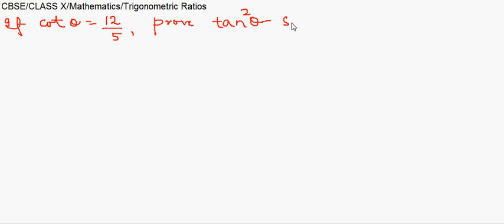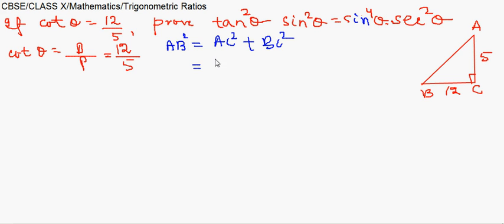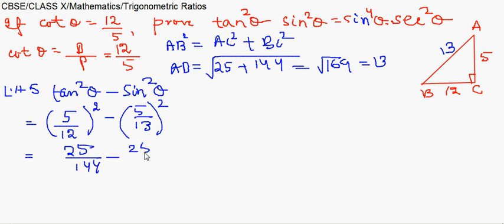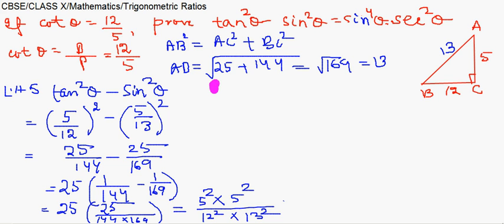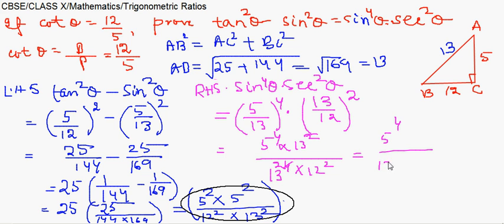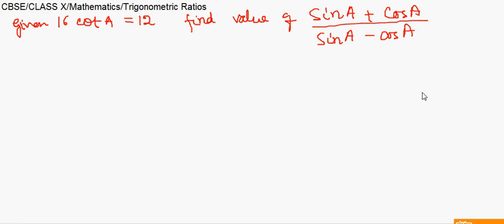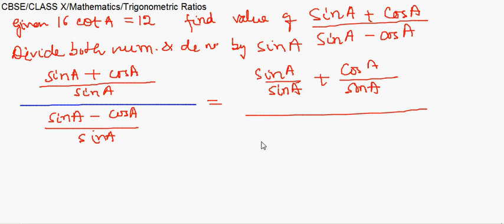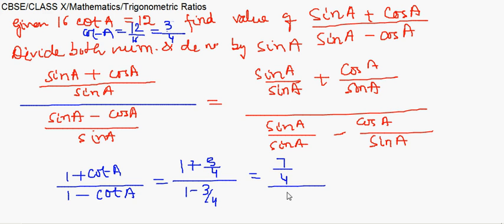eTuitions CBSE X Maths Trigonometric Ratios 2